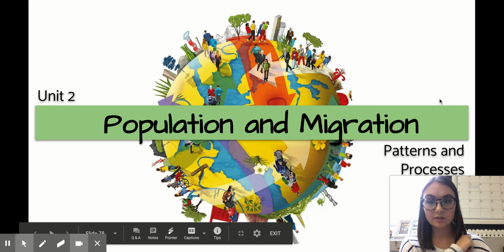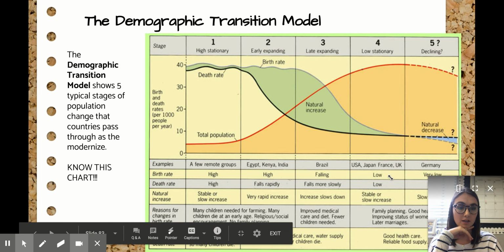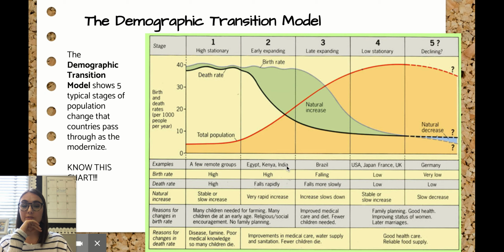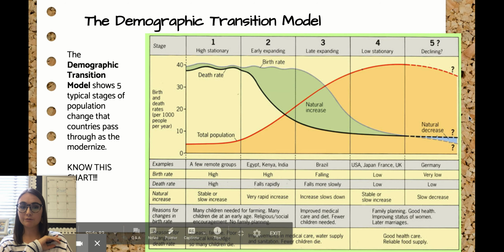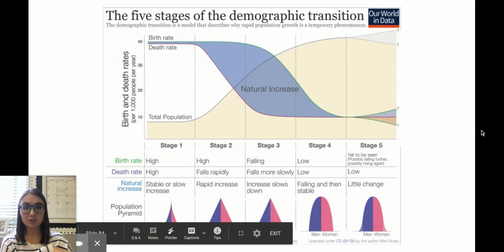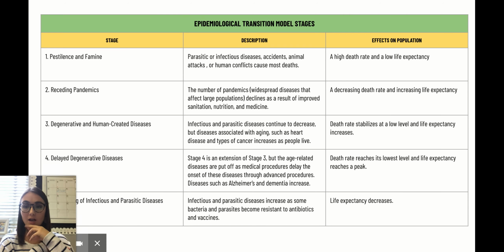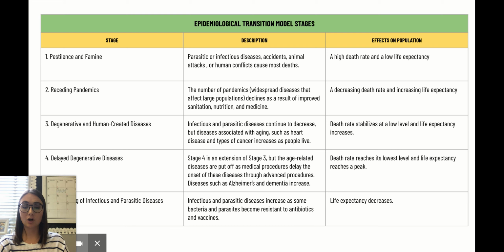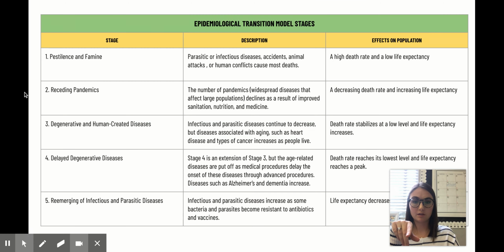APHUG Unit 2: Topic 5